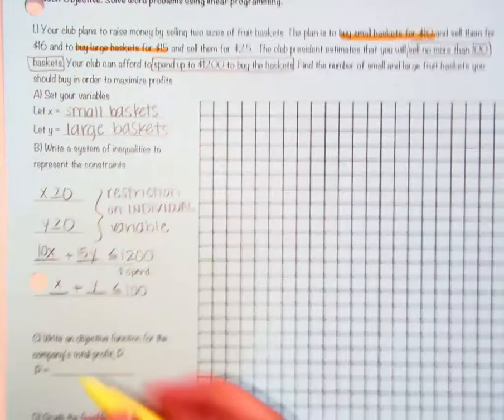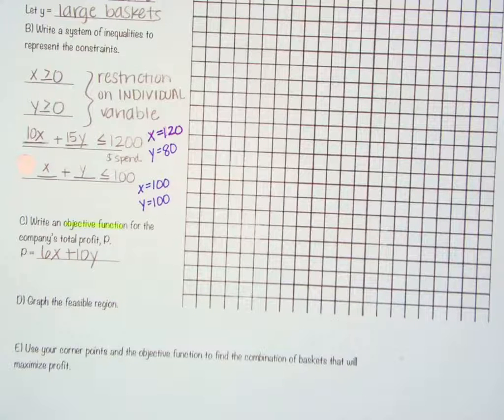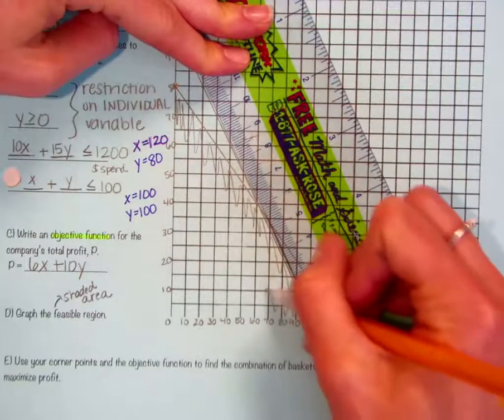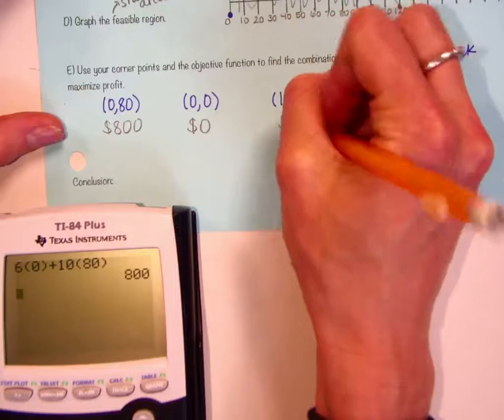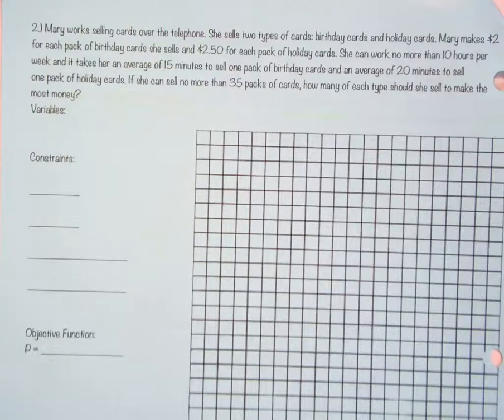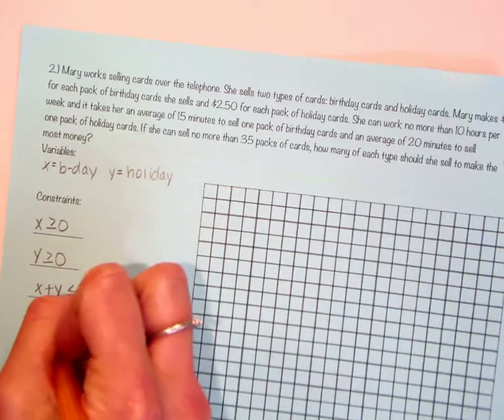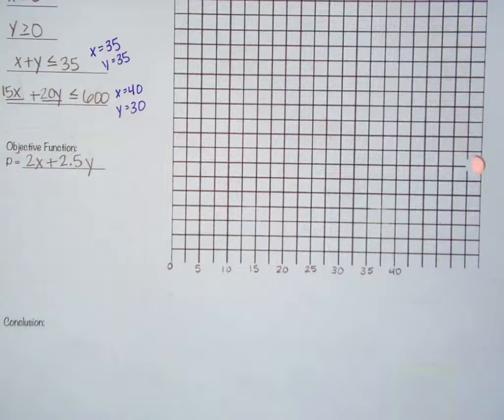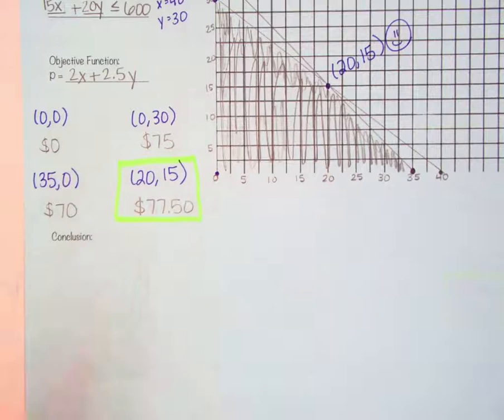Linear Programming Day 2 Notes